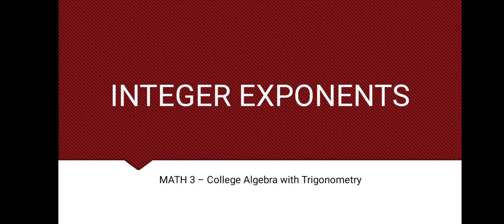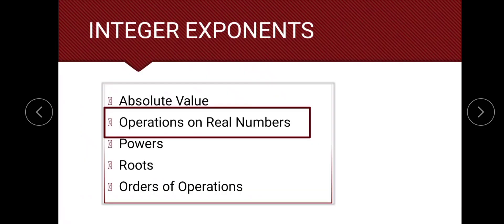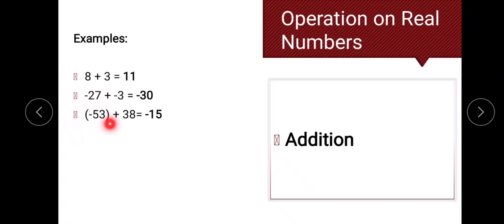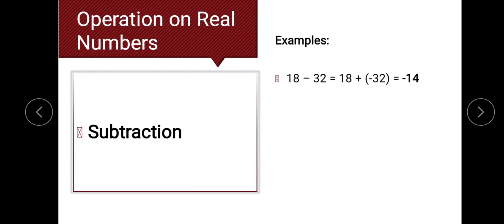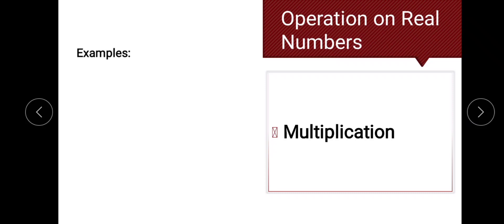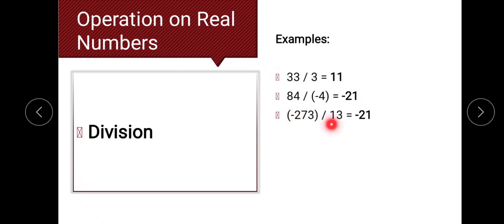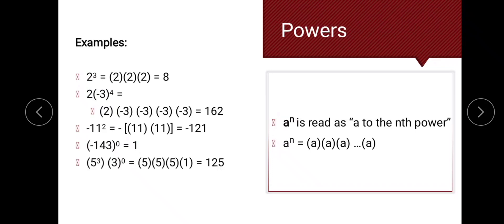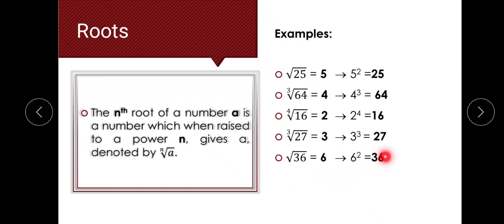ALGEBRA-INTEGER EXPONENTS (Part 1)